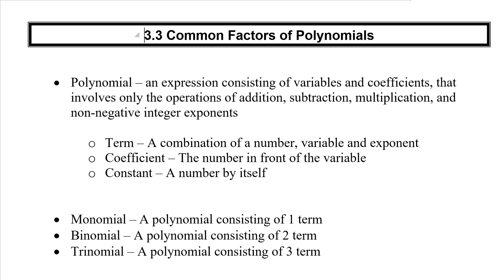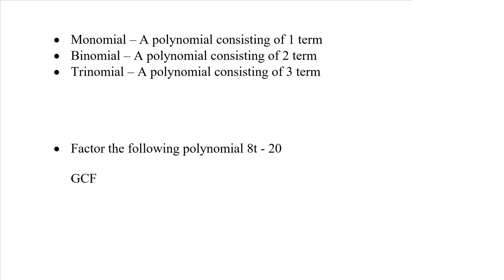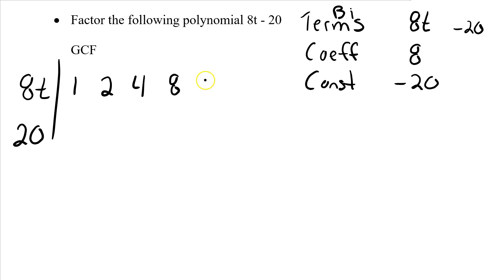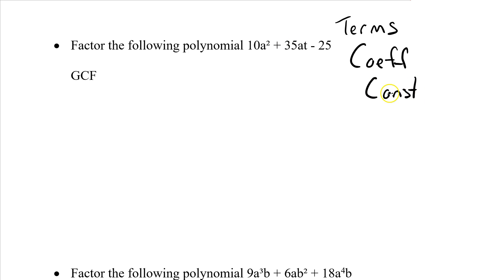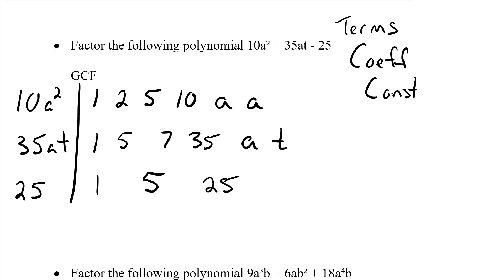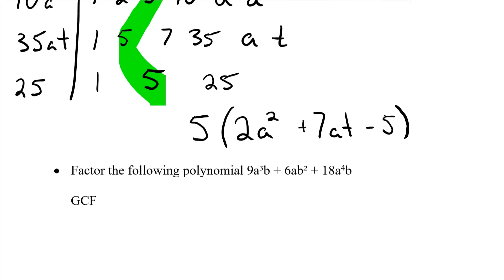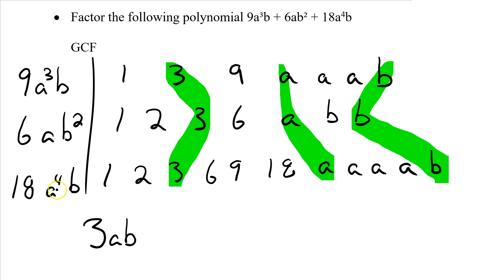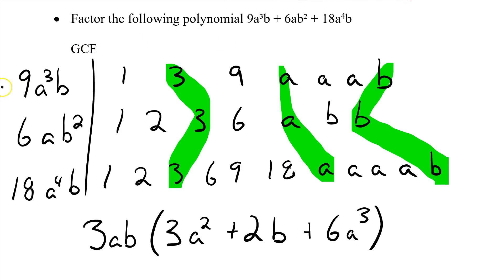3-3 Common Factors of Polynomials Video